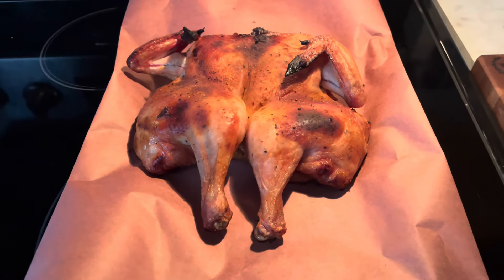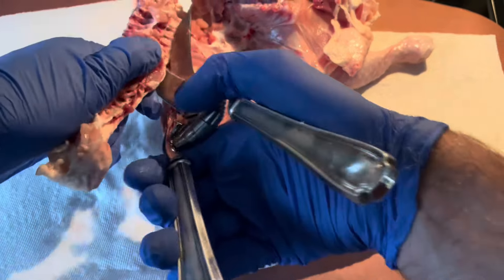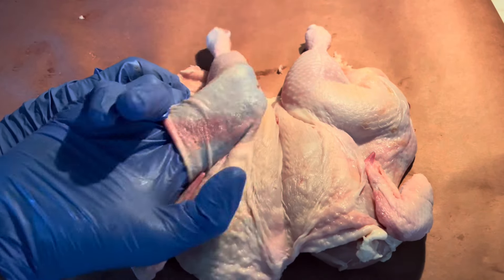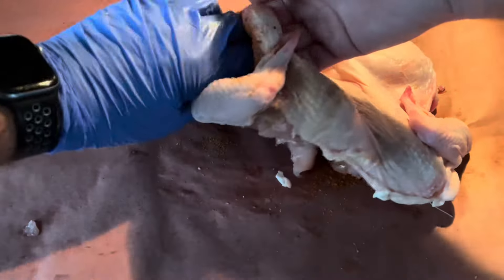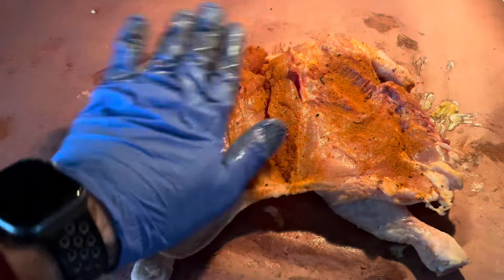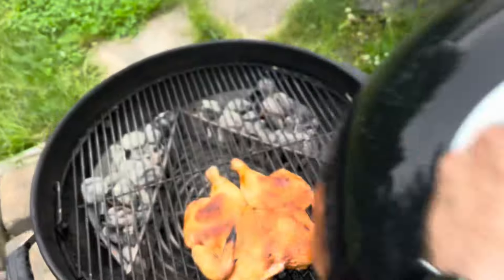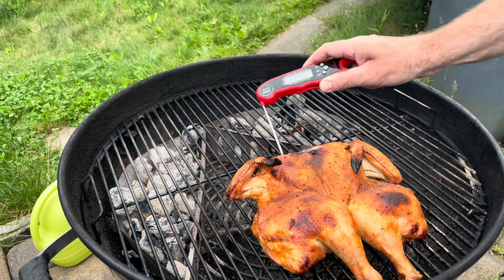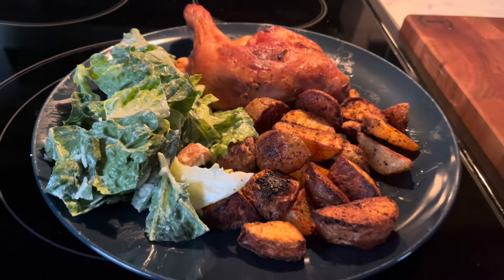The BEST way to cook a WHOLE CHICKEN on a kettle grill!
This is the best way to cook a whole chicken on a kettle grill.

Start by spatchcocking the chicken, I recommend saving the spine for broth at a later date. Go ahead and pack the whole chicken dry. Separate the skin from the breast and the legs and then go into the cavities. You have created with some dry rub. We then want to put some butter in those same cavities then finish off the outside with a little bit of butter and more dry rub. Get your kettle grill up to at least 450°F and then put the chicken on to cook. My chicken cooked for about 45 minutes but I made sure it was cooked through with a thermometer which you should also do too.

This is such a simple meal to make, and I can feed the whole family. I recommend trying to get free range chickens from your local farmers market. You can really tell the difference. A whole chicken on a kettle grill is one of the easiest things to master in barbecue, so I hope this tutorial helps you out. Thanks again and take care.